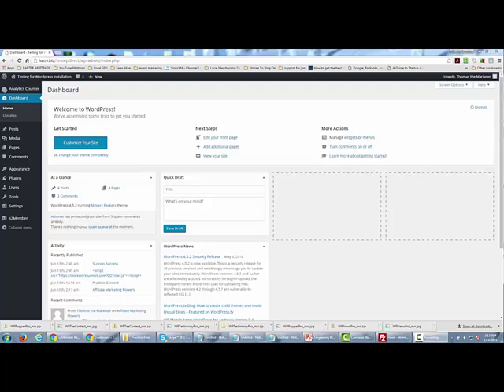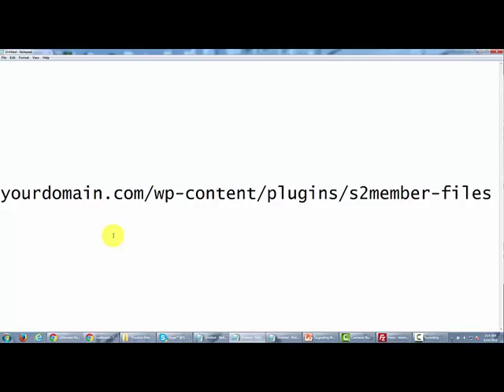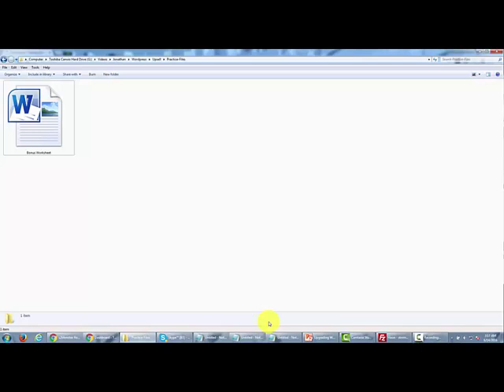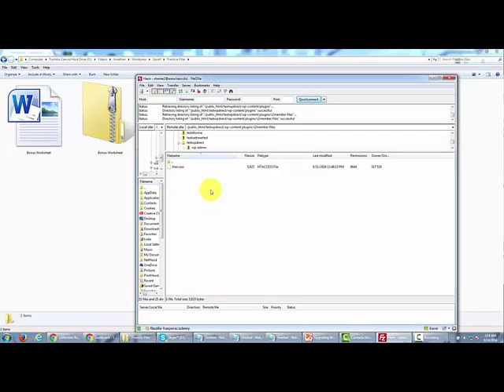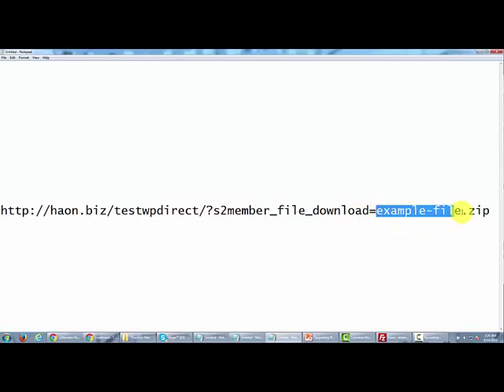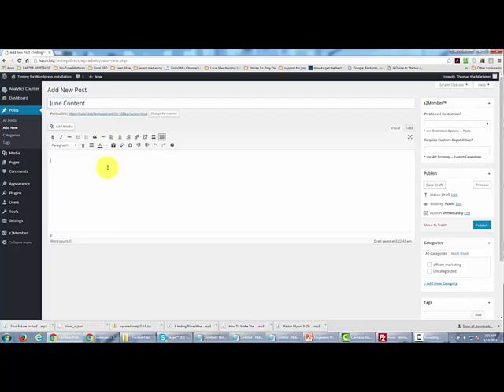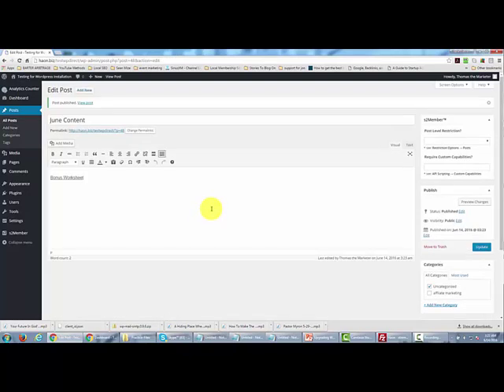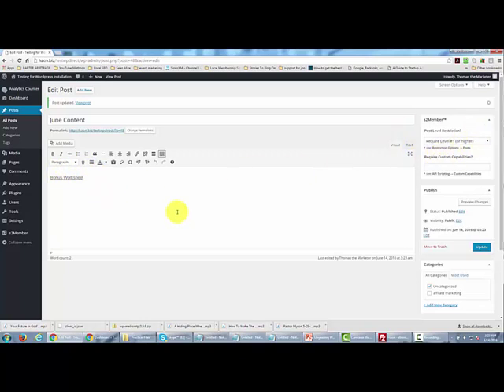0009 Creating Download Links And Protecting Them